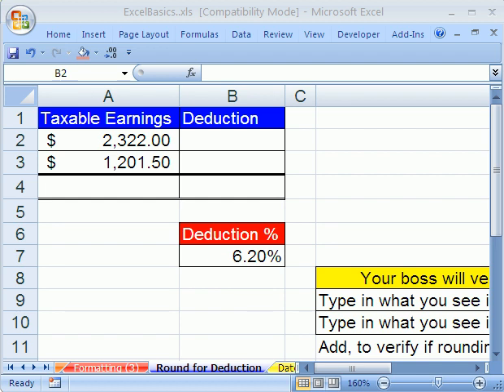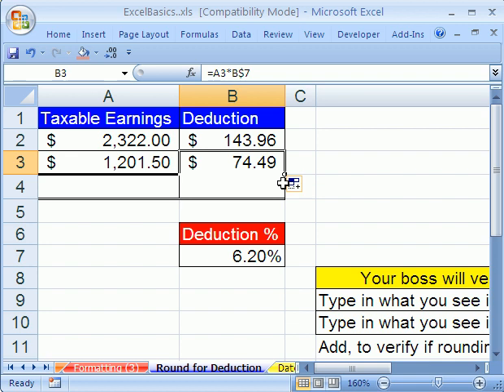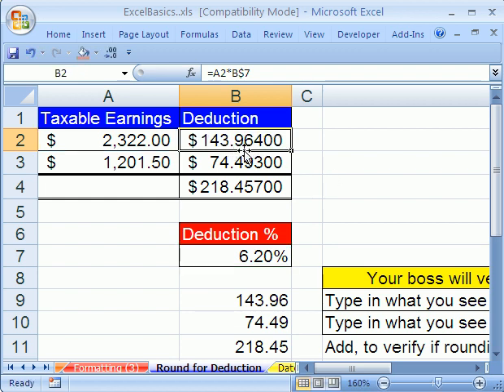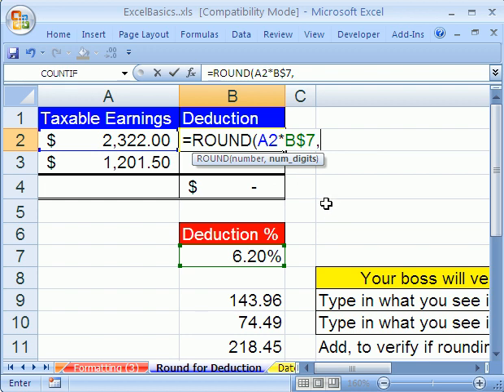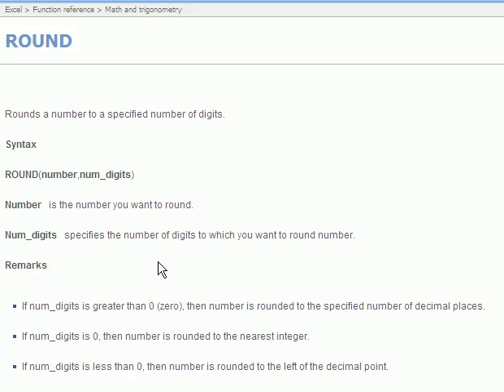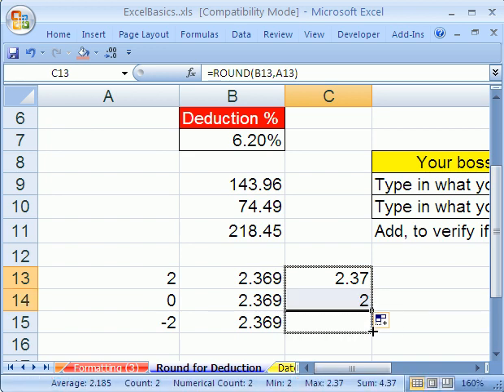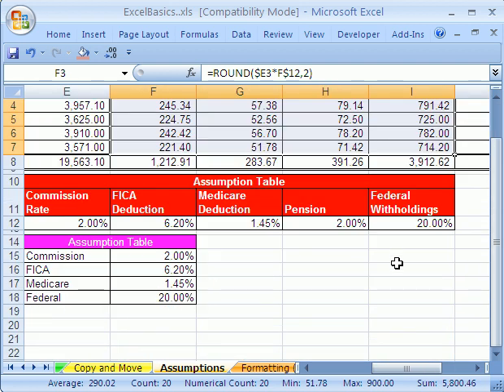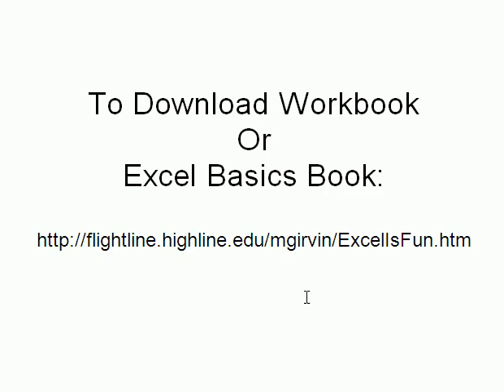Excel Basics #14: ROUND function & Number Formatting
#14 Video topics:
1)Number formatting only makes it look like numbers are ROUNDED.
2)The ROUND function will round your numbers so that the format and the formula result are the same
3)If your SUMS are not adding up correctly (off by a few pennies), try the ROUND function
4)Payroll deduction formula ROUND function